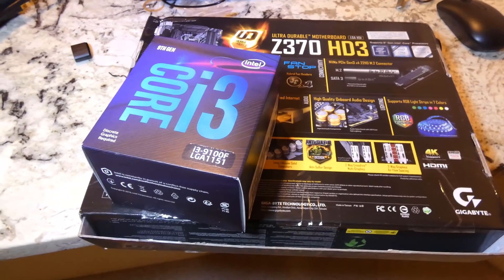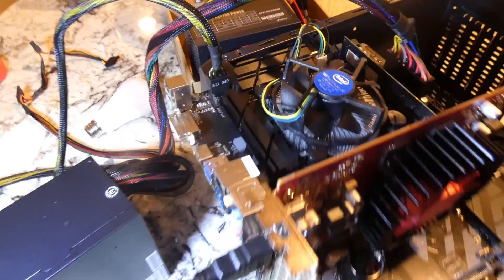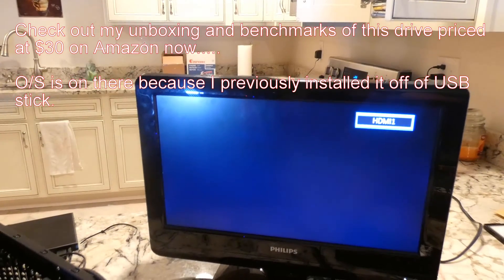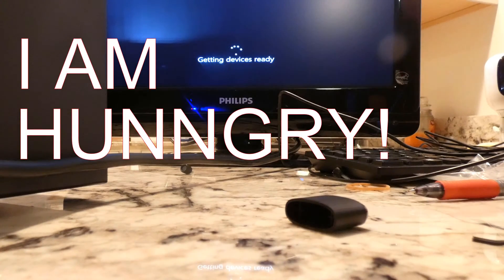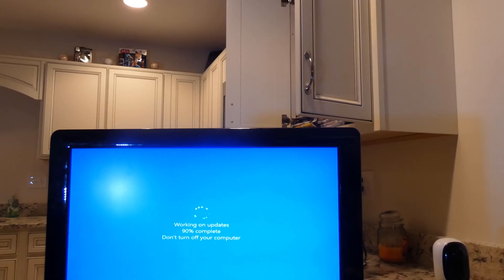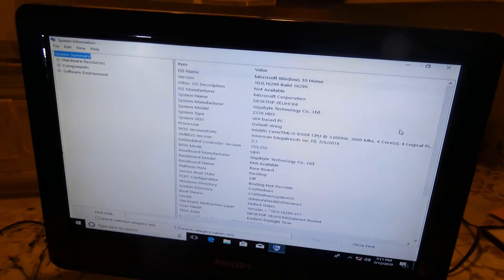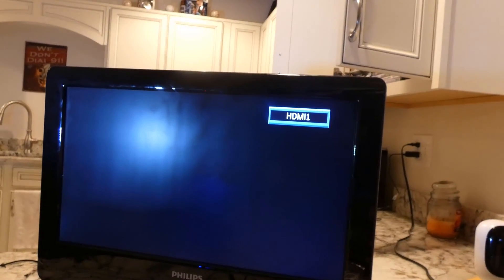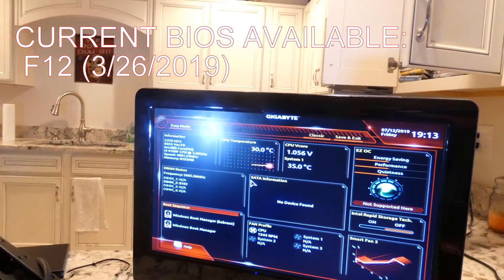Will Gigabyte Z370-HD3 motherboard boot to bios with an Intel I3 9100f in the socket?